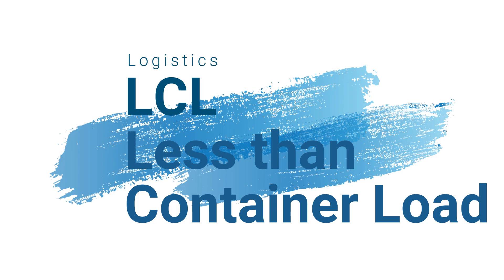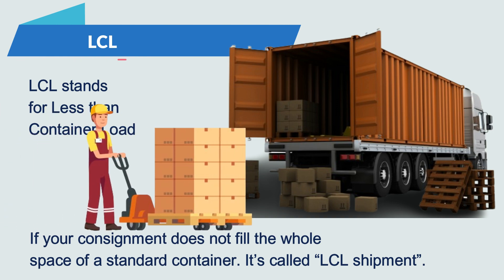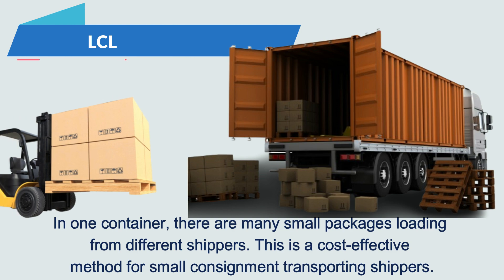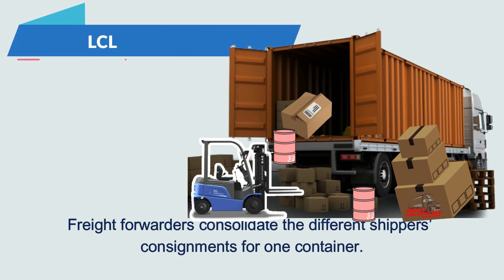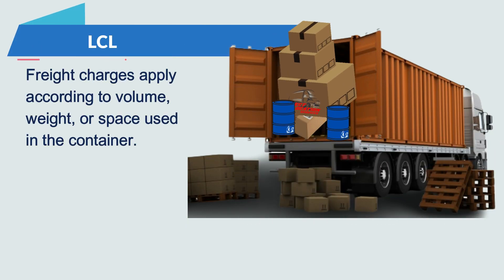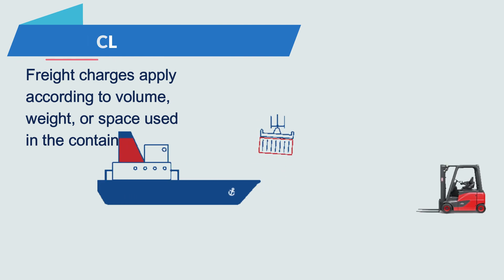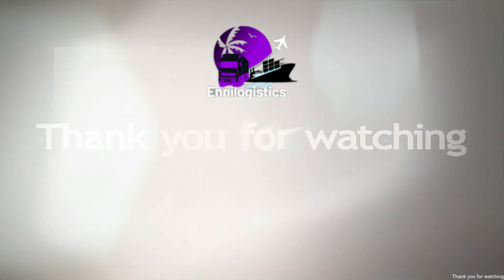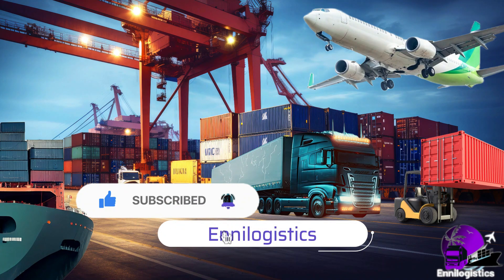LCL (Less than Container Load) - LCL Shipment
What Is LCL (Less than Container Load) - LCL Shipment?

LCL stands for Less than Container Load

If your consignment does not fill the whole space of a standard container. It’s called “LCL shipment”.

In one container, many small packages are loaded from different shippers. This is a cost-effective method for small consignment transporting shippers.

* Time Stamps *

* Related Articles *
=How To Start A 3PL (Third Party Logistics) Company?

Providing knowledge of the logistics and transportation industry while updating trends and new technologies. Help interested people who are engaging in international trading by sharing commercial details and industry updates.